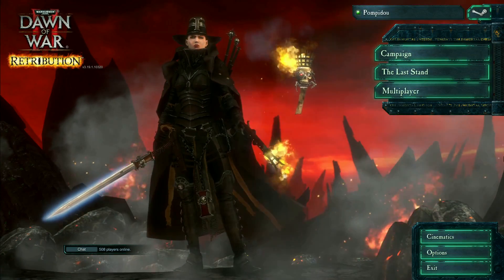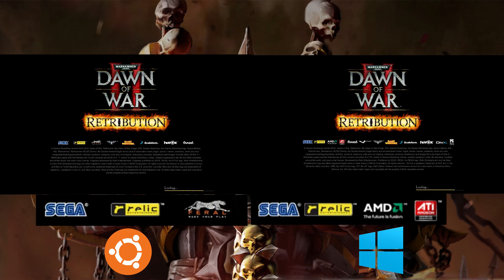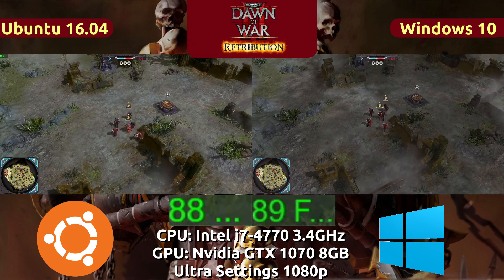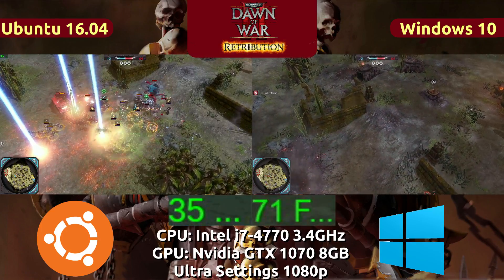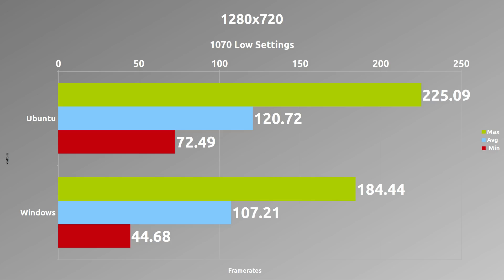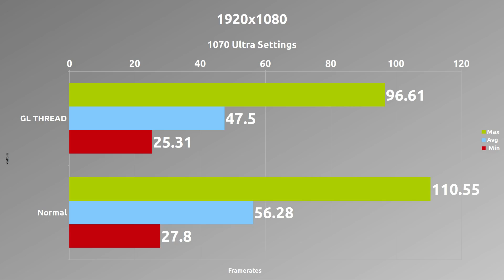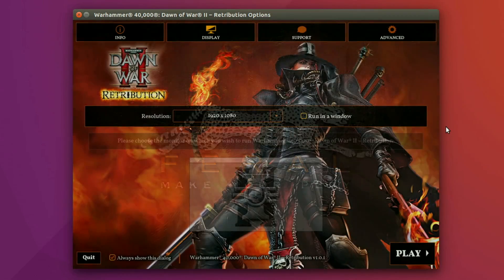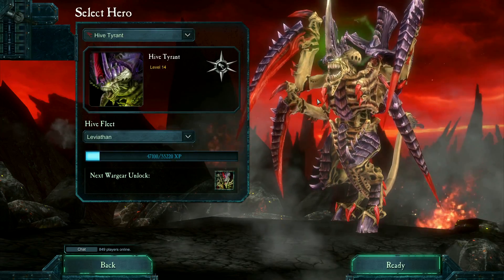Ubuntu 16.04 VS Windows 10 : Dawn Of War 2 Retribution on a GTX 1070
In this video, I take a more thorough look at the Linux port of Dawn Of War 2 Retribution from a technical and performance aspect.

Timeline links:
1. Intro 0:00
2. AMD ATi removed 0:36
3. Graphical Settings options 0:47
4. CPU and RAM usage 0:56
5. Image quality 1:15
6. Side-by-side ULTRA 1080p 1:27
7. Graphs 2:23
8. Side-by-side Ultra 720p 3:23
9. Summary pros and cons 3:26

I used the following Nvidia drivers throughout this video, unless specified otherwise:
Ubuntu with 370.28
Windows with 372.70

DOW2R is running with DirectX9 in Windows, and on Linux it looks like it's running an OpenGL 3 context. Due to the age of this game, this is expected.

On Windows, power settings are set to High Performance. On Ubuntu, cpufreq is also set to Performance.

On Ubuntu and on Windows I utilized the Steam FPS counter to ensure that it calculated the frames the same way, and the benchmark results are taken directly from within the game.

I hope I have not made any mistakes. I took about 3 days to make this video, with 2 days spent on redoing the tests to make absolutely sure I wasn't messing something up.

Fun fact: This video took longer than it should have due to DoW2R constantly crashing on Windows during recording (not new, since release it's been like this). That Relic bug report window is really annoying.

Please feel free to share your experience in the comments below, but I do ask that you at least run through the same settings in the benchmark as I have to keep your experience as close as 1:1 to that of my own.

This video is recorded at 1080p 60fps.

If you love strategy games, and are preparing for DOW3, then DOW2R is a must get for your Linux gaming library!

Video recorded using:
Media Express
Blackmagic Intensity Pro 4k
Audacity 2.1.2

Video edited using the following software:
KDENLIVE 16.11.70
GIMP 2.8.16

myromance123